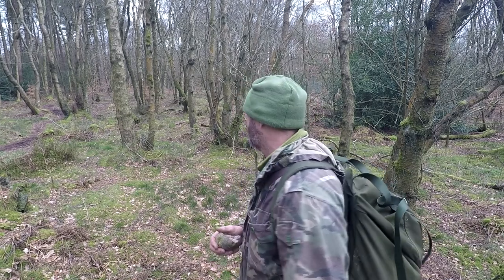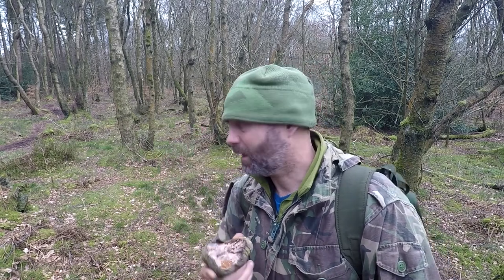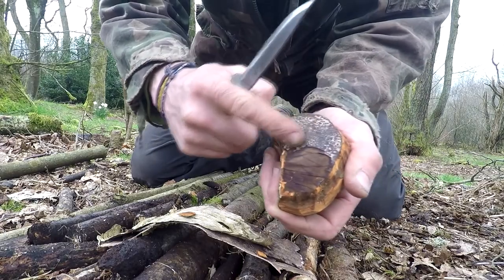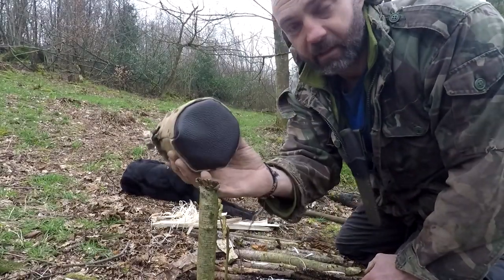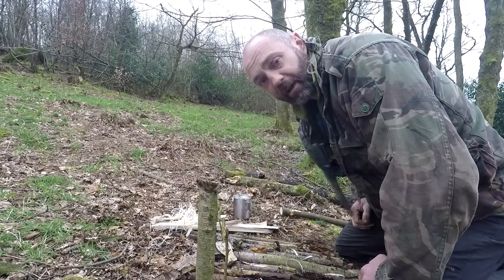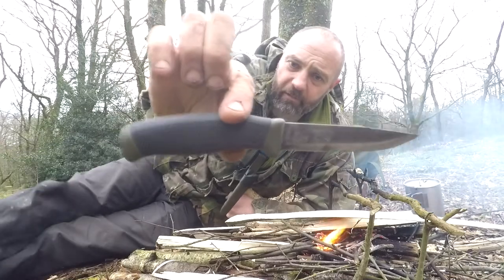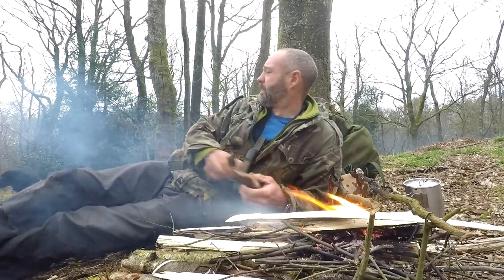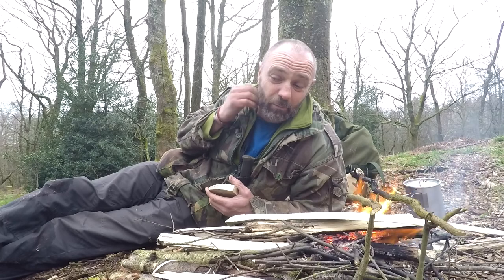TAGGED Favourite Bushcraft Knife and Horses Hoof Fungus